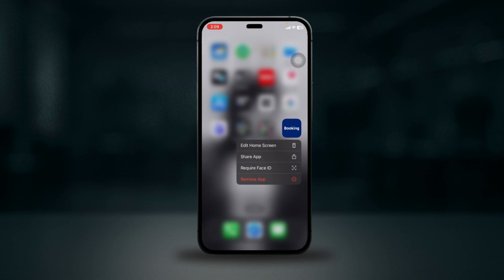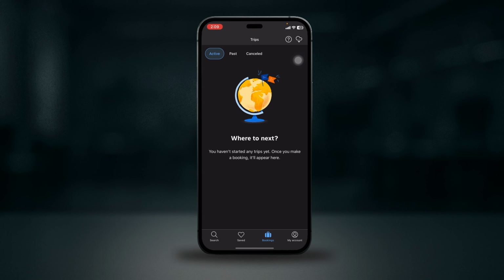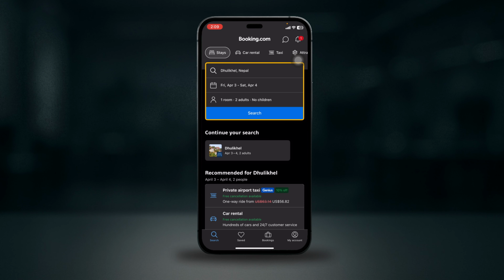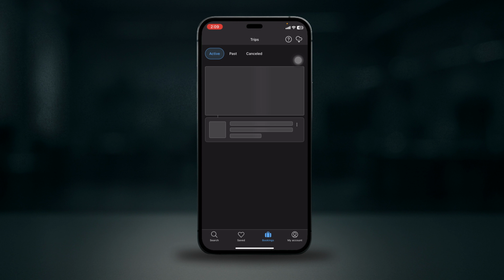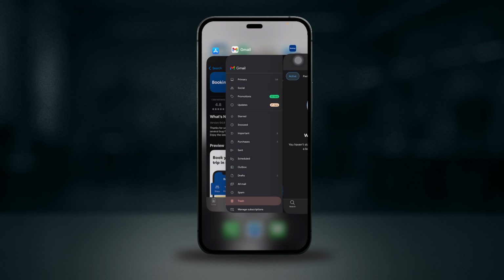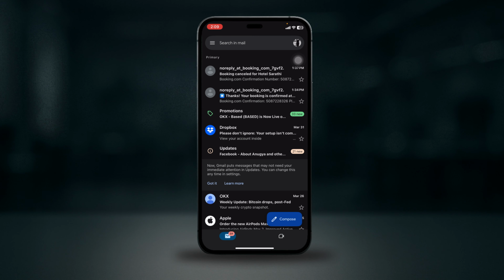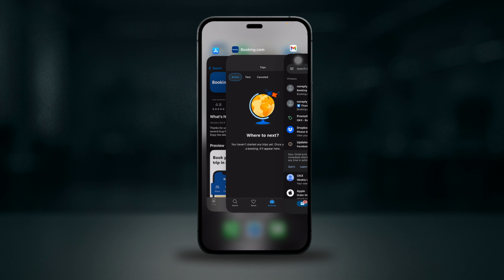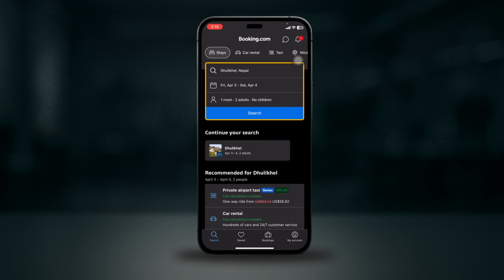How to Fix Booking.com Reservation Not Showing | Booking Not Visible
Is your Booking.com reservation not showing in the app or website? This quick tutorial shows how to fix missing bookings on Booking.com in under a minute.

Reservations may not appear due to app glitches, login issues, or system delays. Follow these fast steps to view and access your bookings easily.

Timestamps:
0:00 Intro
0:05 Log Out and Log In Again
0:10 Refresh Booking.com App / Website
0:20 Check Email for Confirmation
0:30 Clear App Cache / Data
0:40 Contact Booking.com Support
0:50 Outro

What you’ll learn:

Why Booking.com reservations may not show
Fixing login and app issues
Checking your booking confirmation email
Clearing app cache to refresh data
When to contact Booking.com support

Ensure your account is logged in correctly and your booking was successfully confirmed.

Follow this guide to fix missing Booking.com reservations quickly.